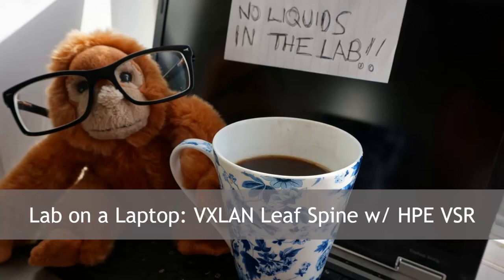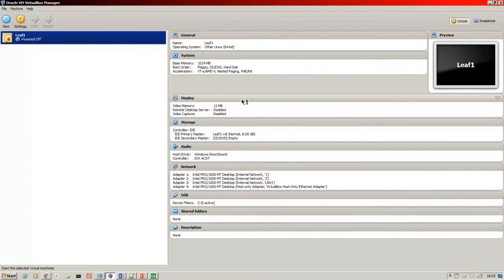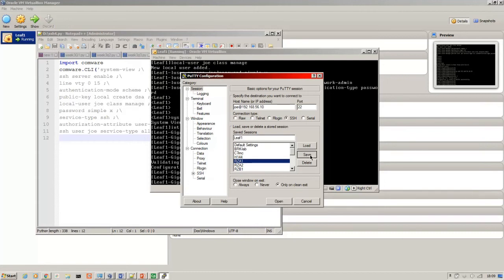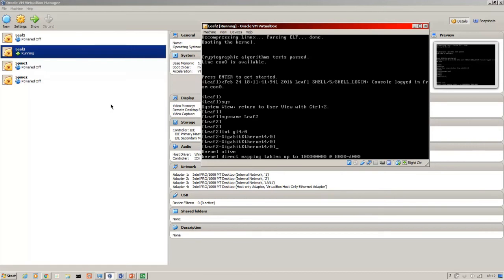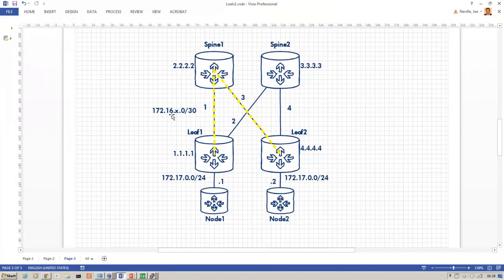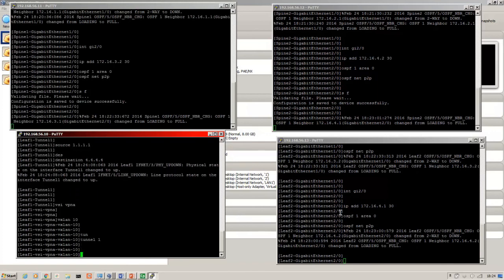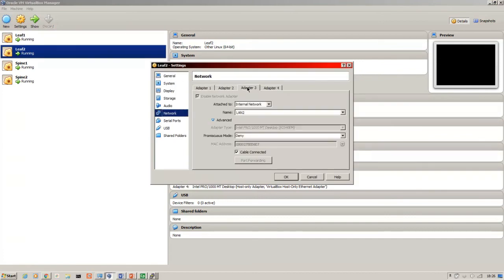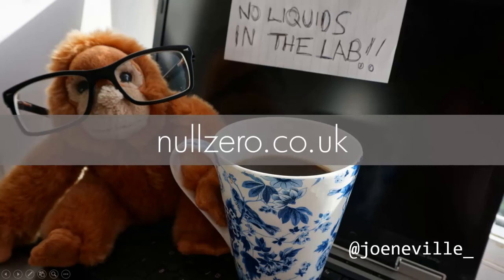Lab on a Laptop - VXLAN Spine Leaf / HPE VSR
Building a 4 node VXLAN Leaf Spine network using just a single laptop.
Use Virtualbox 4.3
For VXLAN use VSR code E0321P01